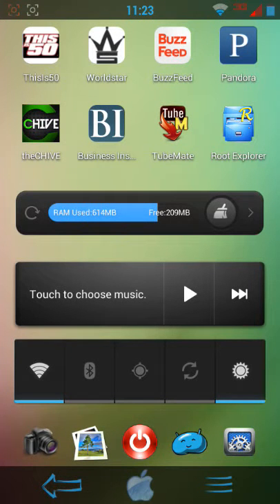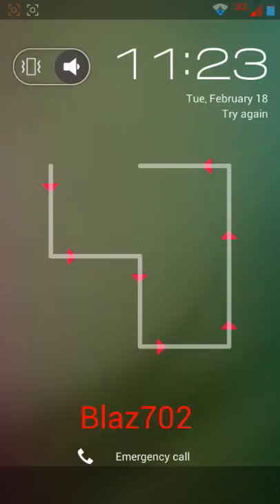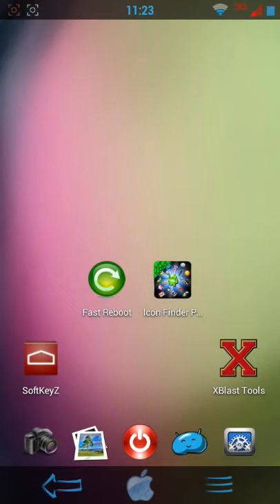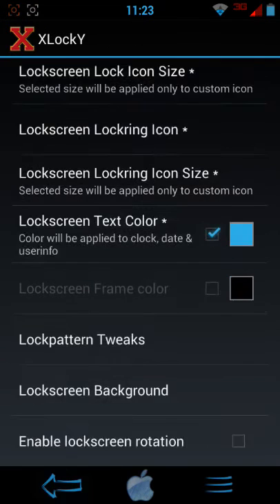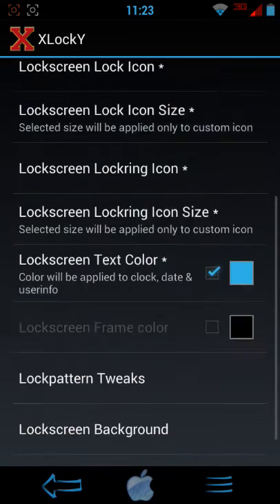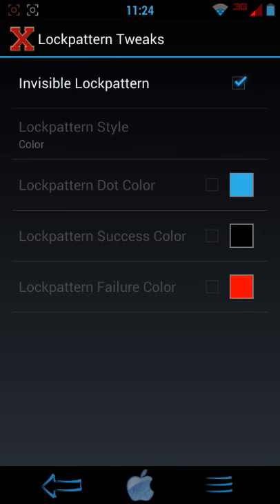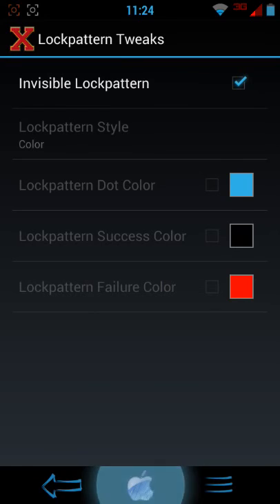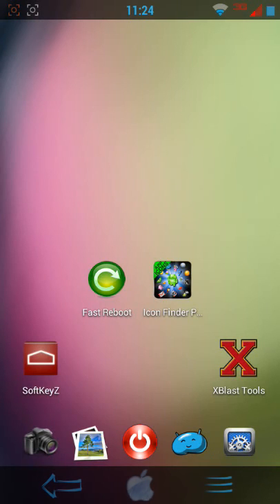Invisible lock pattern (Hide Dots) 100% Invisible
(MUST BE ROOTED)
Xposed Install APK and Install instructions